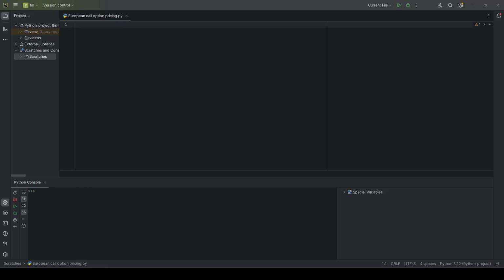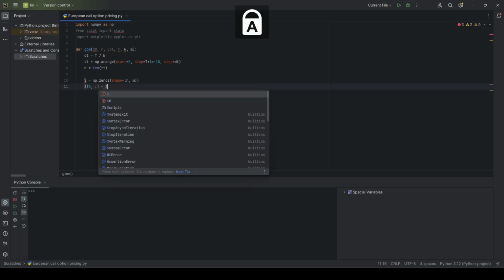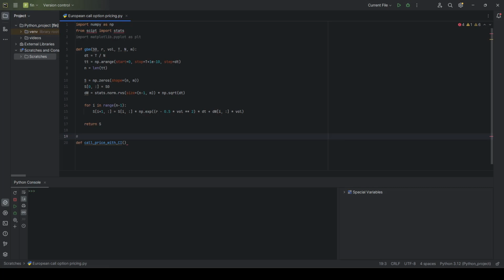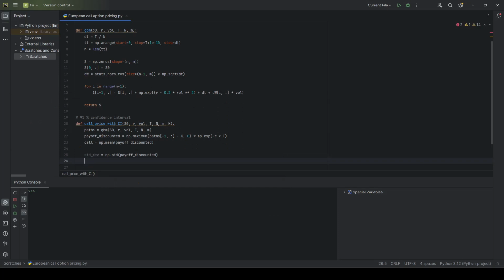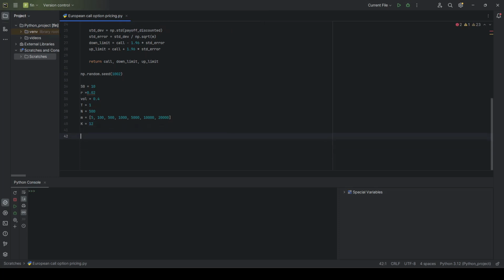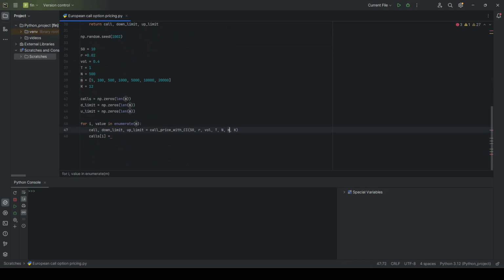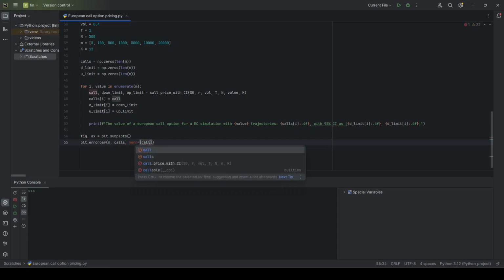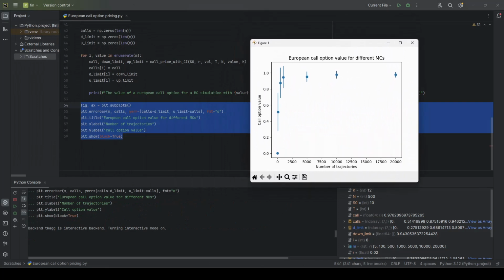Call option pricing using Monte Carlo (Python)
You will learn how to calculate the value of a european call option using Monte Carlo in Python. In particular, we'll make 7 different MC simulations. For each one, we will determine the call option price and the confidence intervals, to get a feel on how many trajectories are needed to stabilize the price and the 95% CI.